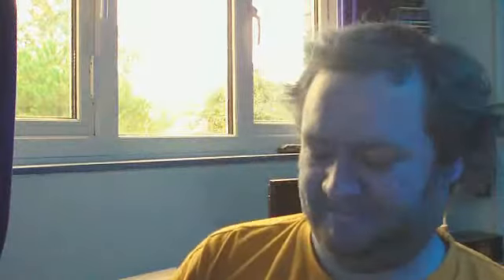Kodak PlayTouch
Hello Youtubers

after doing the videos for kodak about the pre-production kodak playsport kodak decided to give me a pre-production playtouch as a thankyou.

its a great camera and i have only had it a few hours.

i will be comparing it to the playsport mainly but i am going to do a 1080p comparison between the bloggie, playsport and playtouch.

so far i think this is a great camera and a welcome upgrade to the zi8.

next up is a 720p comparison between the playsport and playtouch.